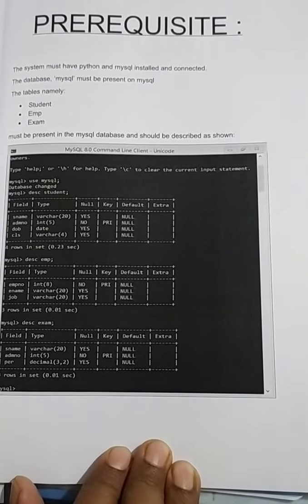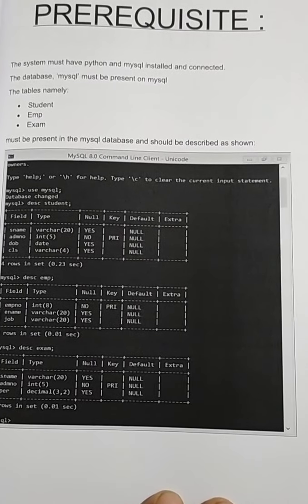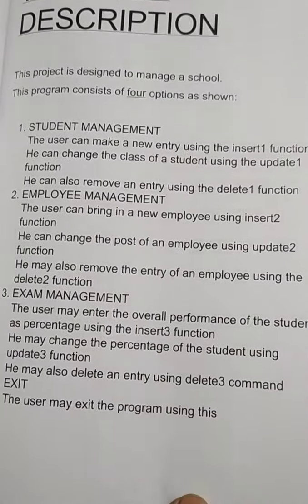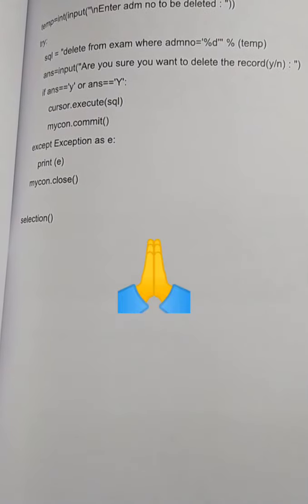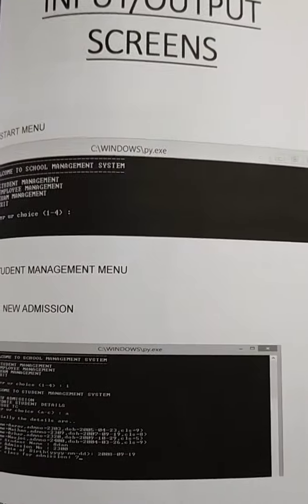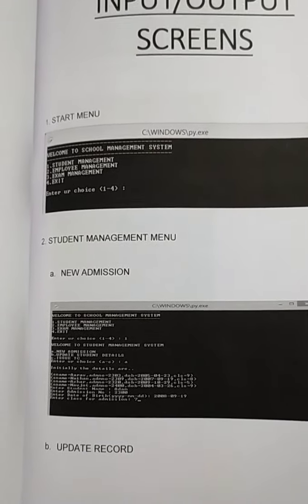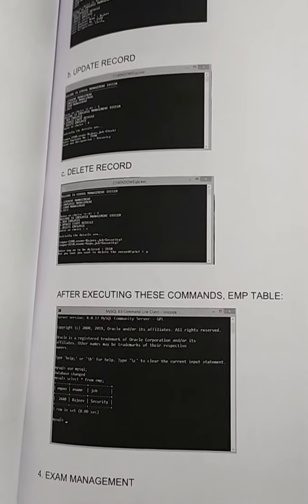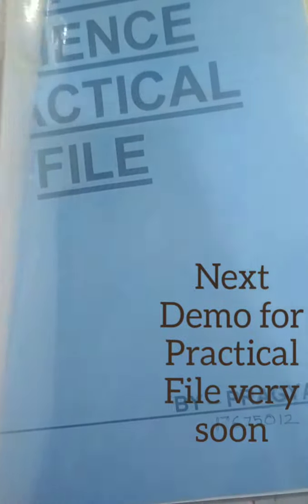SAMPLE PROJECT FILE IN COMPUTER SCIENCE CLASS 12 FOR BOARD PRACTICAL.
PROJECT FILE IN PYTHON FOR CBSE CLASS XII CS, IP STUDENTS